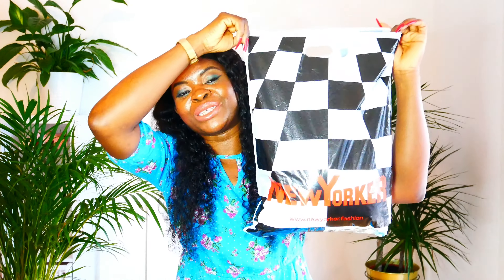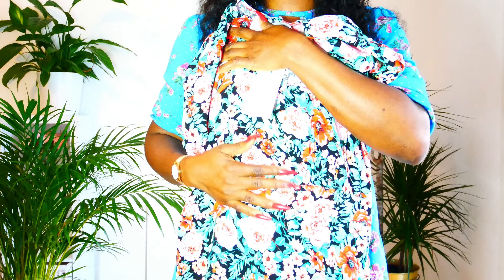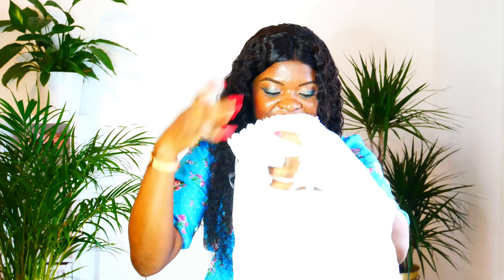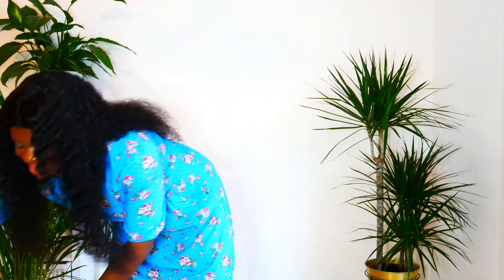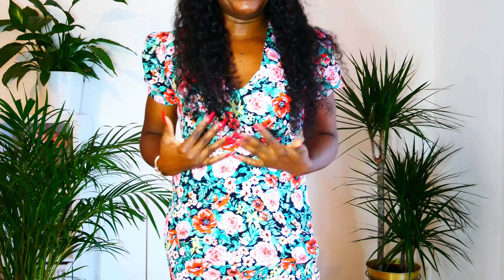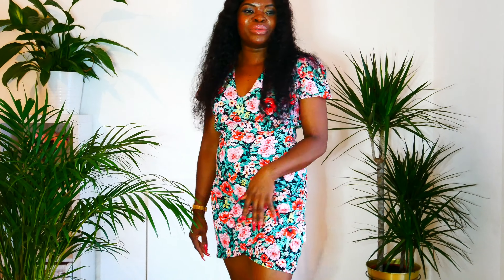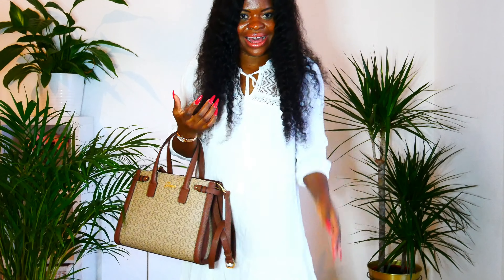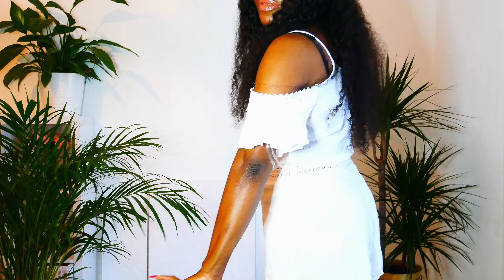Haul Newyorker// Try-on// From October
hey beauties, this video is a late post from October, is a try-on clothes i picked from Newyorker